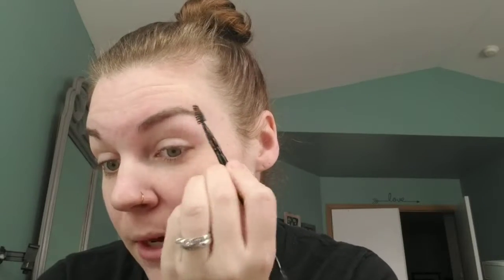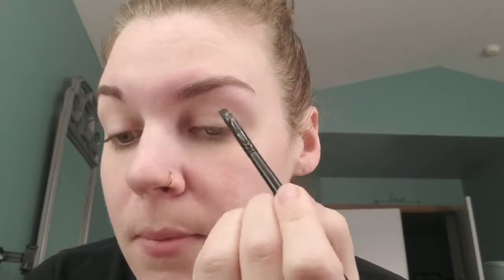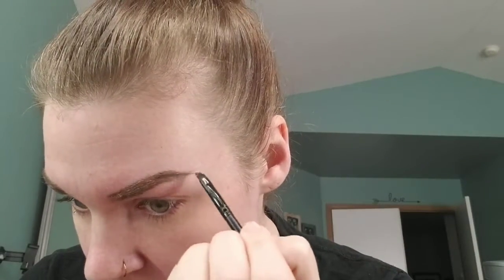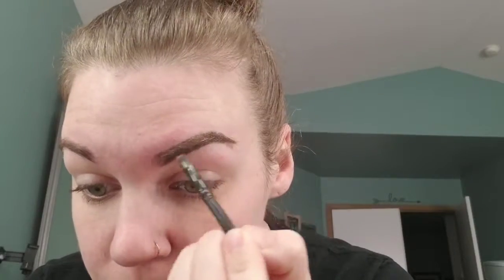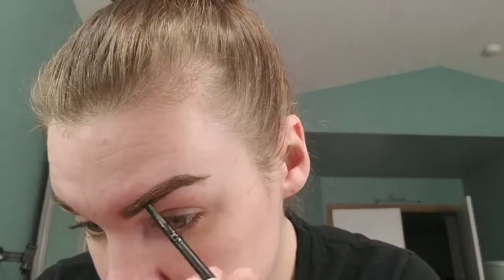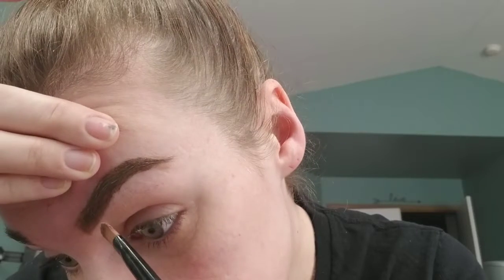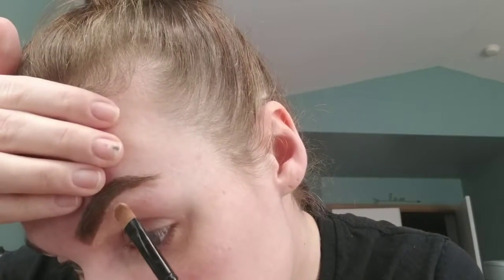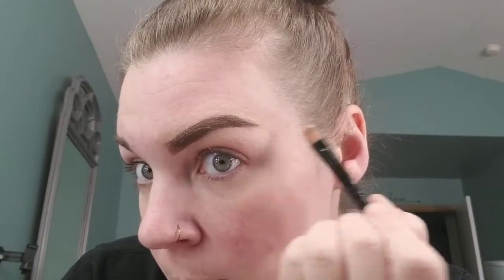How i do my BROWS:)